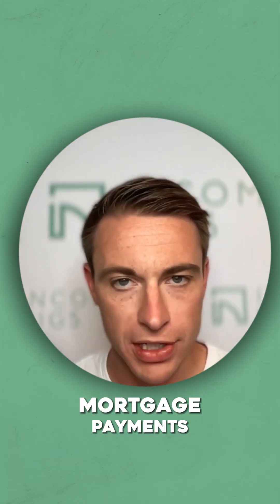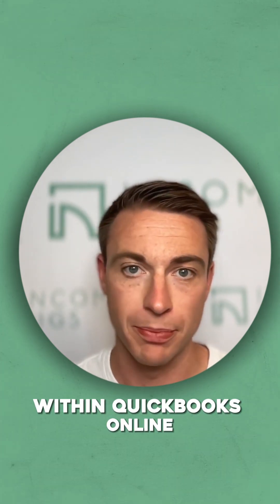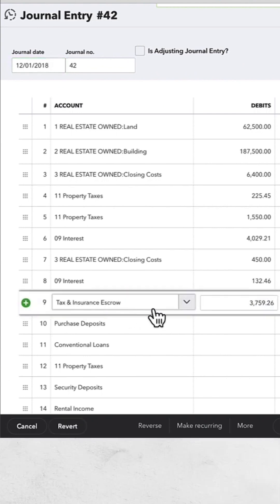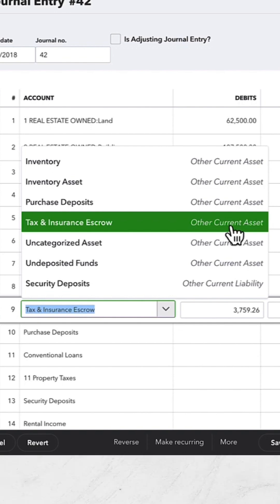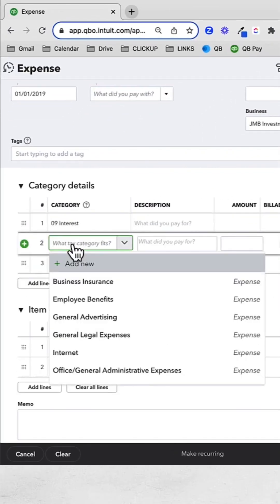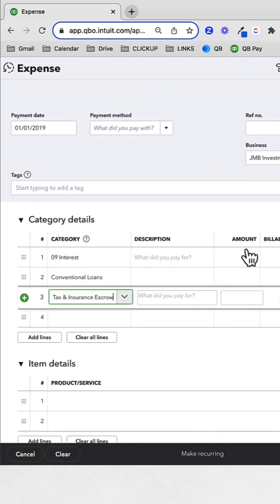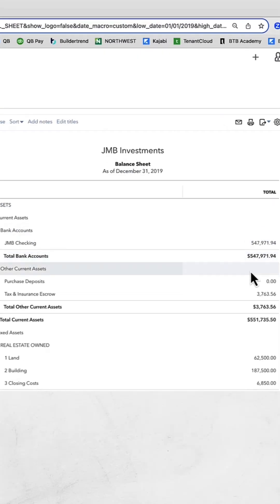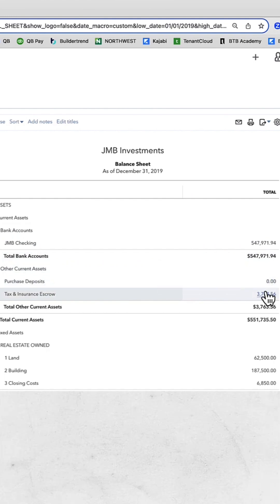How to Setup Mortgage Escrow in Quickbooks Online